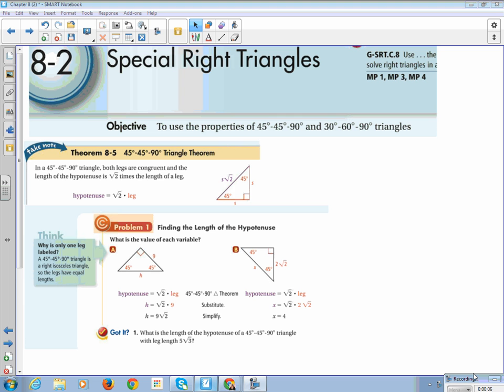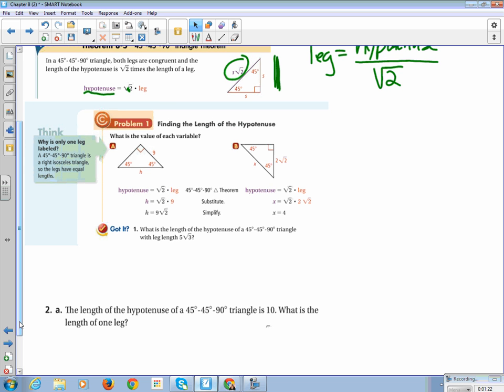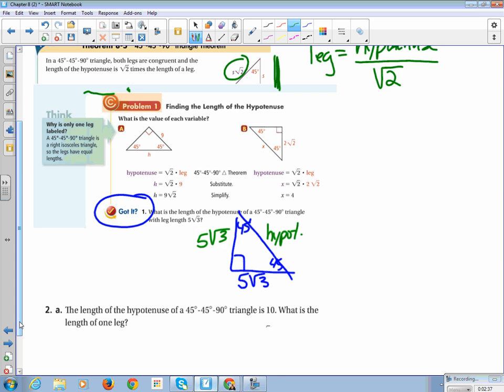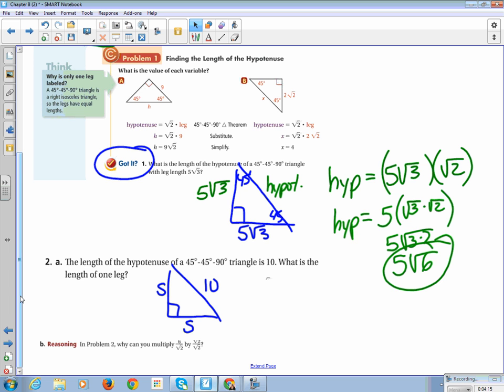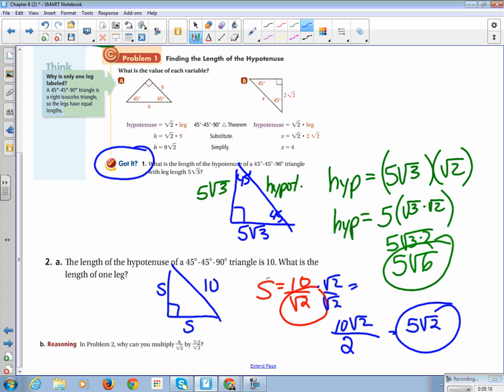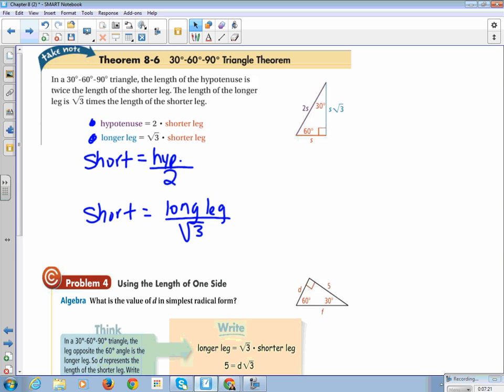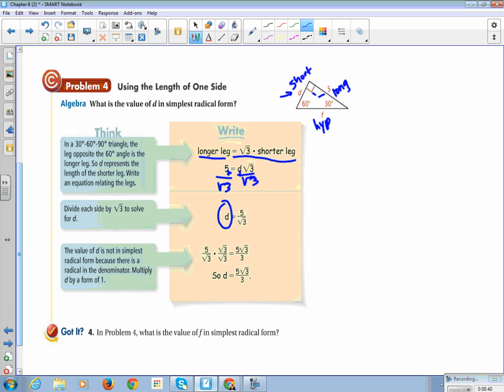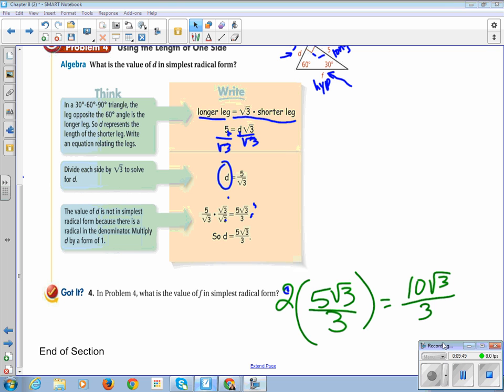Geometry Chapter 8 Section 2 Special Right Triangles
Pearson Geometry Chapter 8 Section 2 Special Right Triangles